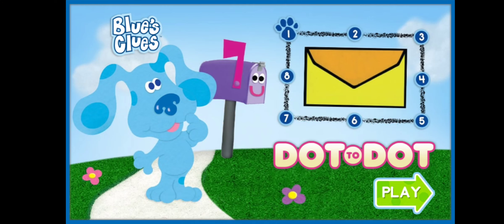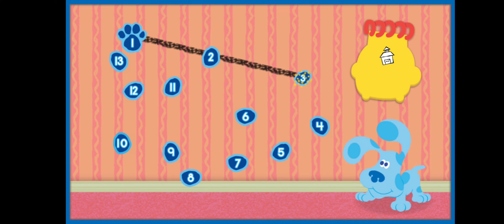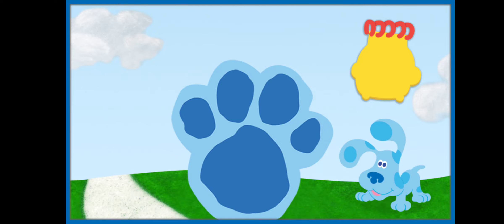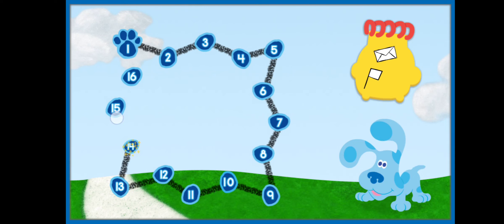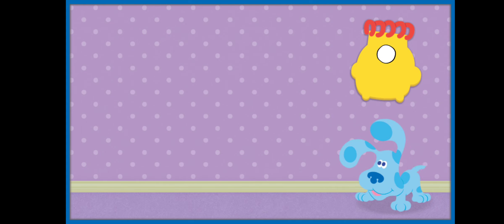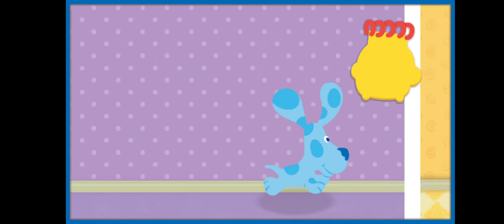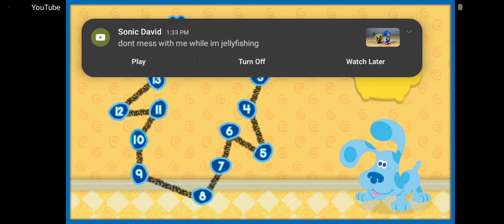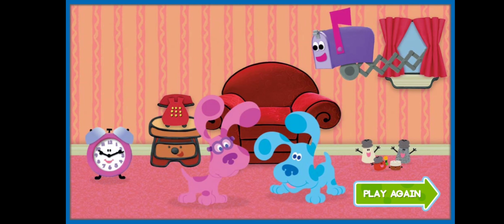Let's Play Blue's Clue's Dot To Dot Game With Nelson